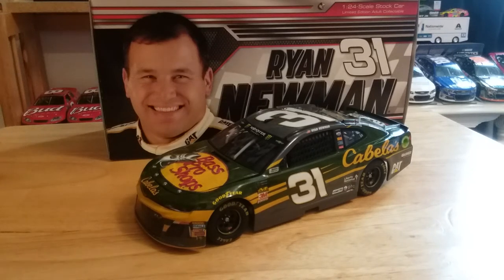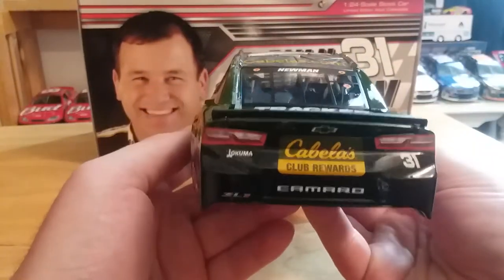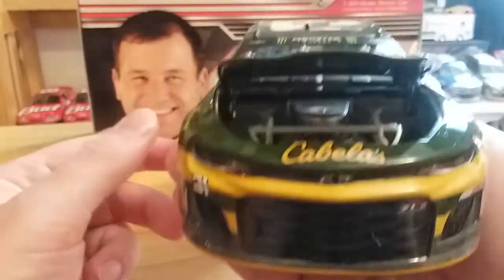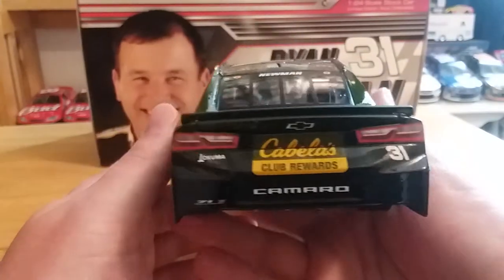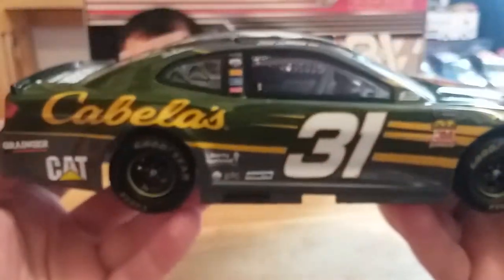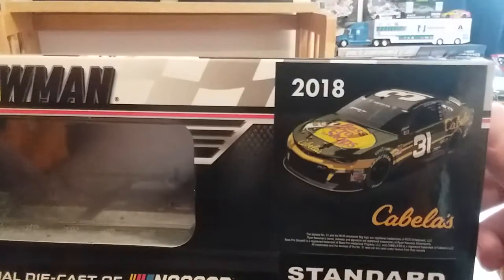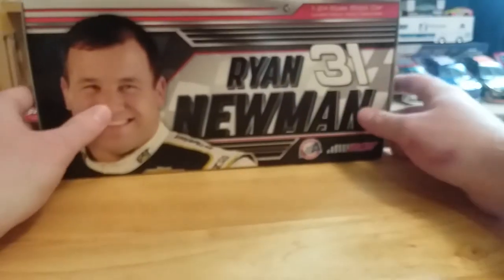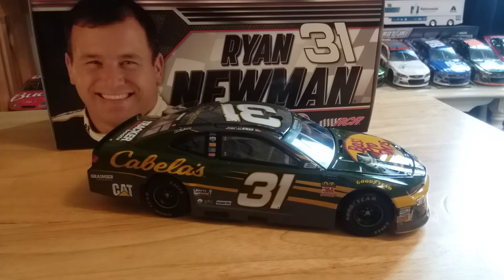Review #59: 2018 Ryan Newman Bass Pro shops/Cabelas Chevrolet Camaro ZL1 1/24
Review of Ryan Newman's bass pro shops
 diecast for 2018